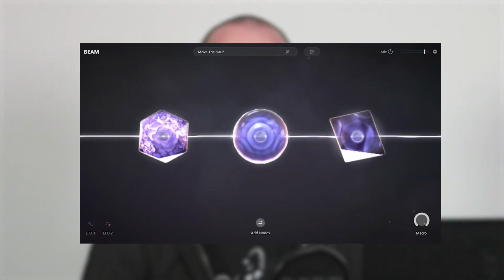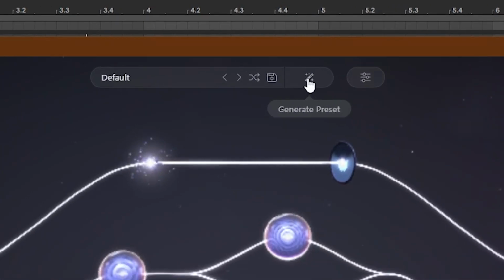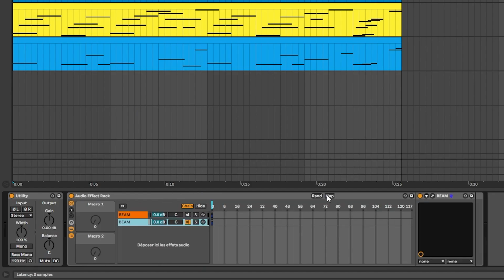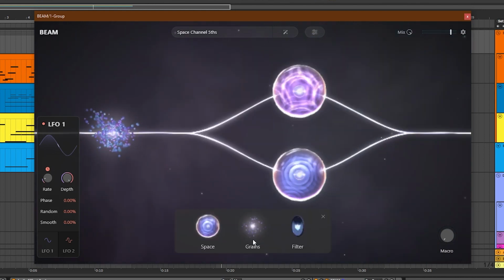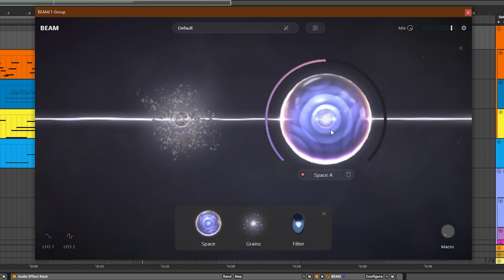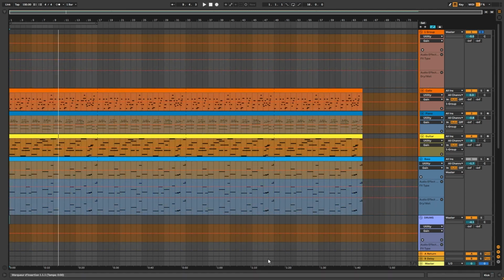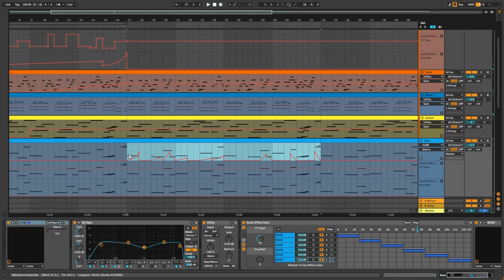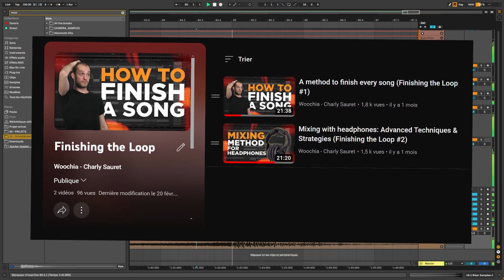I made my beat way BETTER with this granular effect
Pretty fun granular and convolution effect, with filter, LFO, etc... A simple principle that extends to complex and creative effects with tons of presets and even a randomize button. Pretty fun!
I found it pretty heavy graphically, which make it a bit laggy, but it passed the test of loading a dozen of it in a project and being still able to sustain my workflow. Soundwise though, it didn't make the playback stutter or anything, so that seems pretty optimised in that side.
Hope you like the video and thanks for passing by!

~SUPPORT & RESOURCES~

~FOLLOW LINKS~